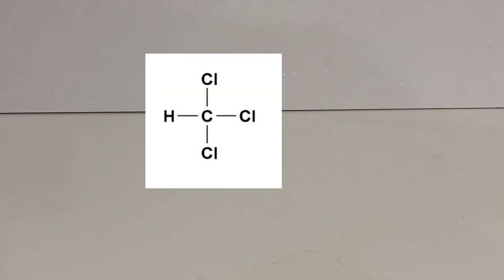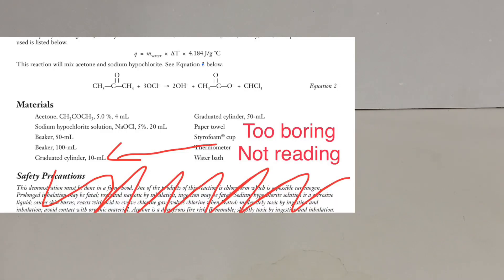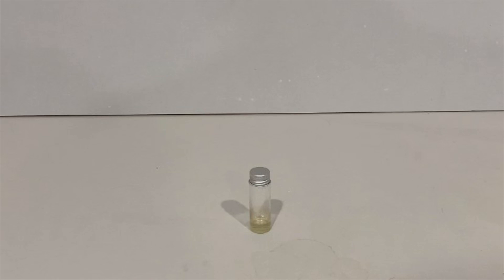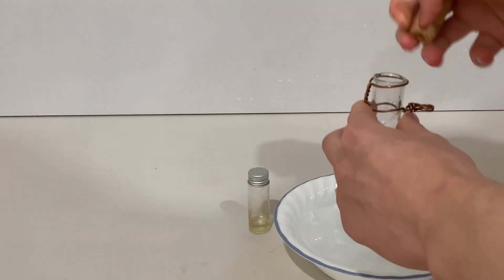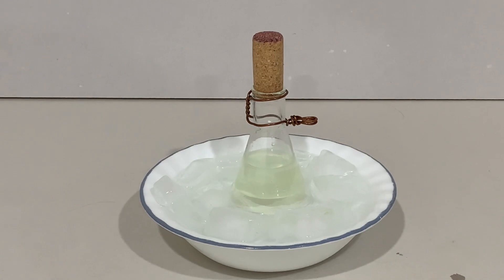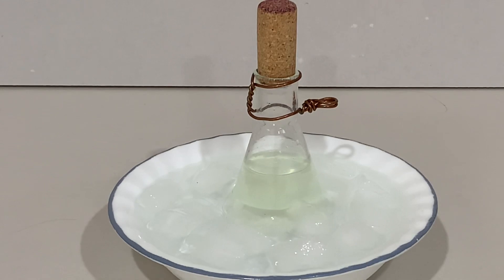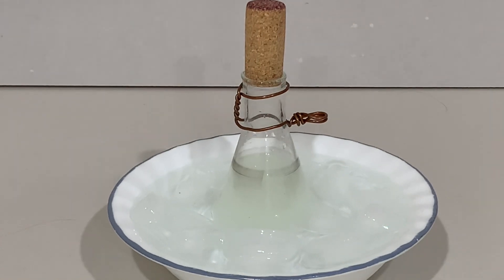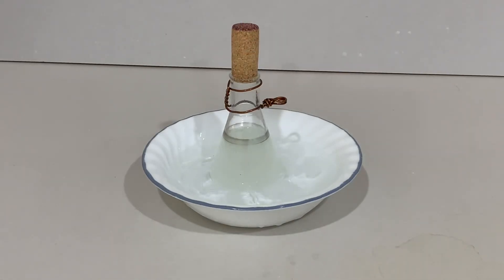Trying to make chloroform - Attempt 1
Chloroform can be made by mixing bleach and acetone. I try to make chloroform and purify it via this method.